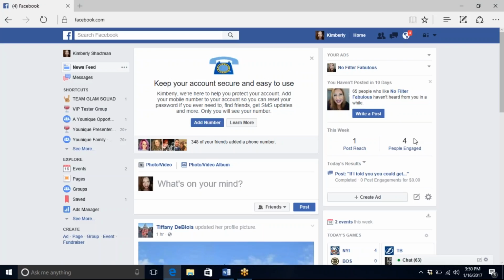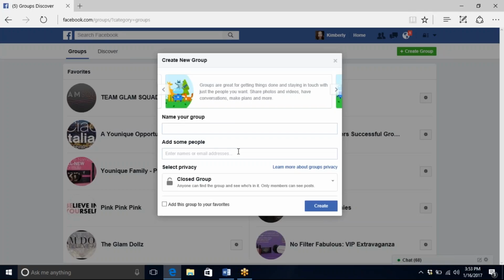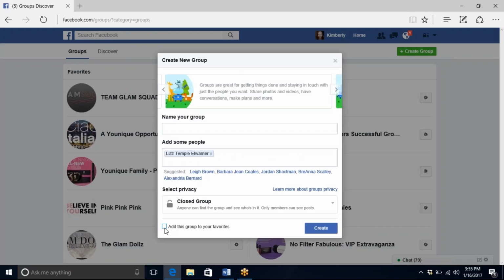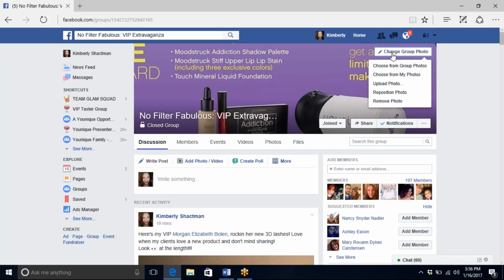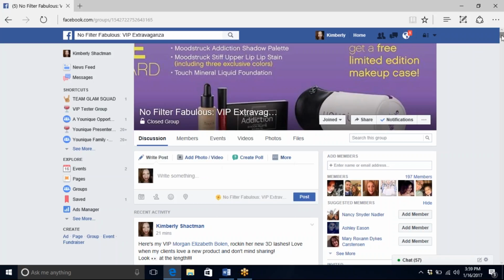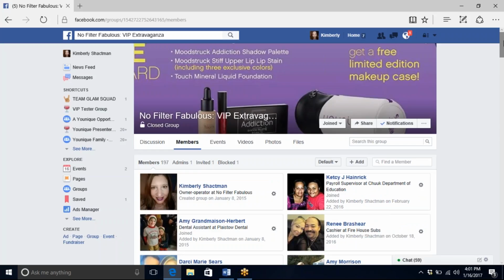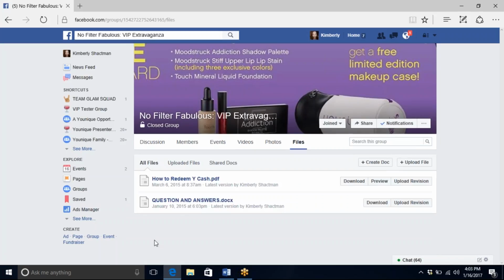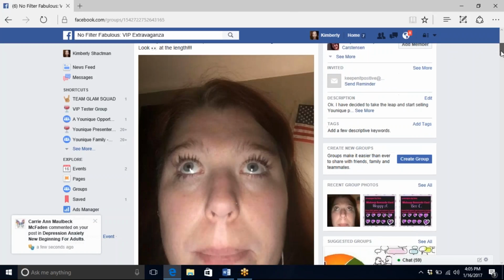No Filter Fab Teamies: How to create a VIP group